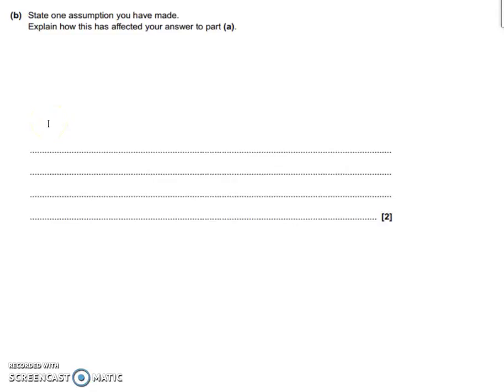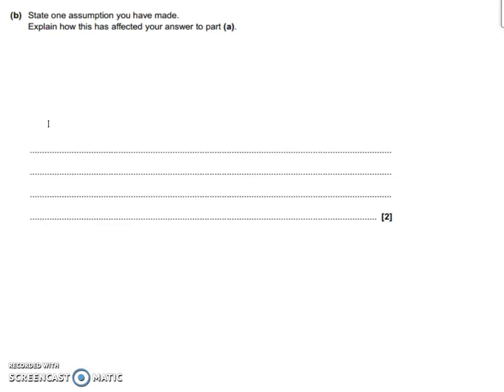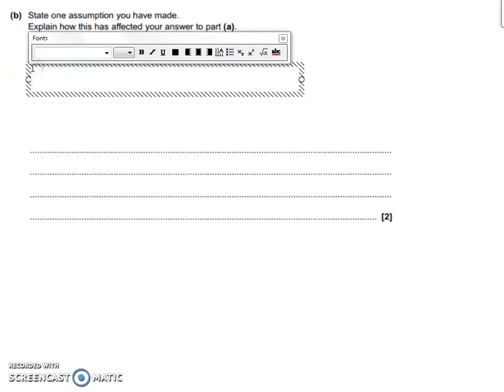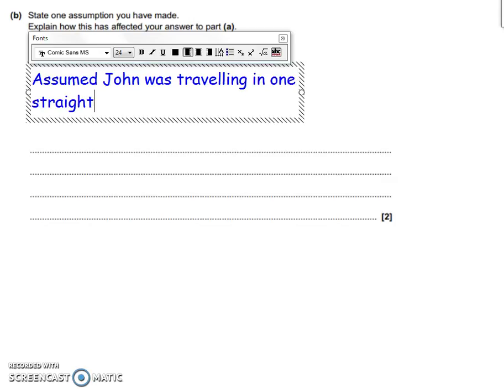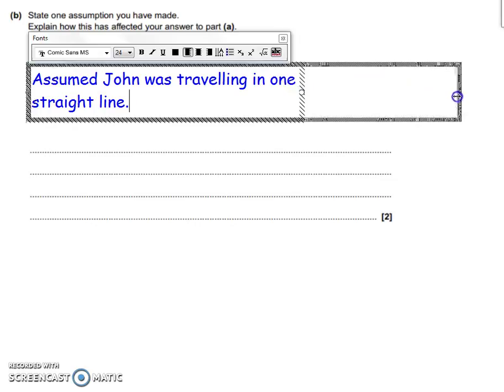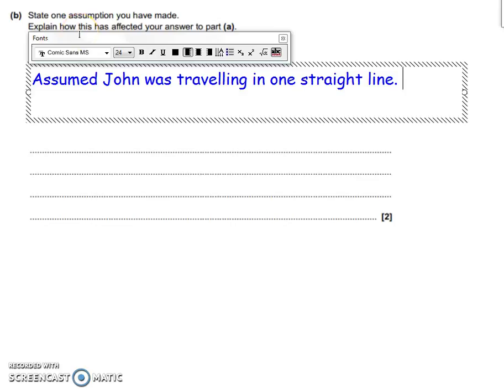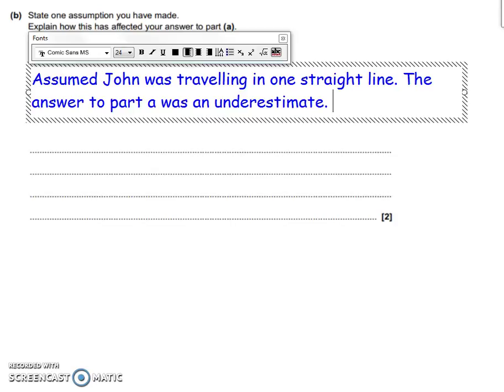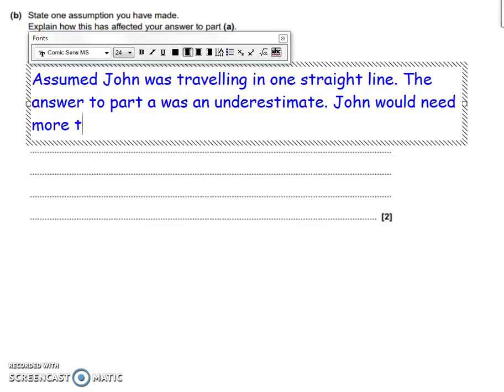Grey Paper Foundation Question 17b OCR Practice Paper